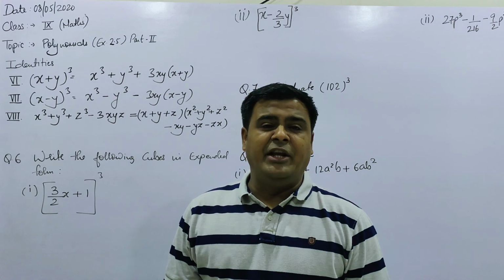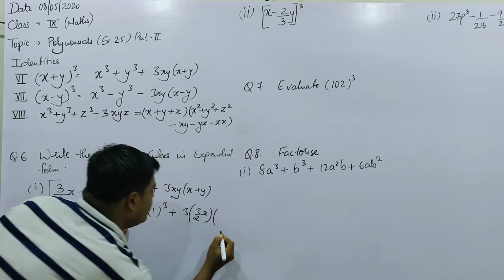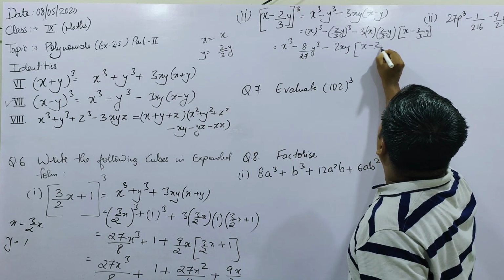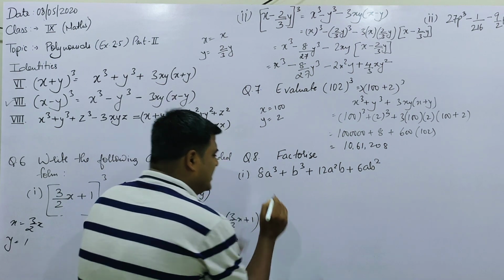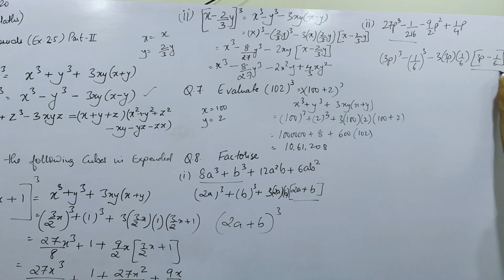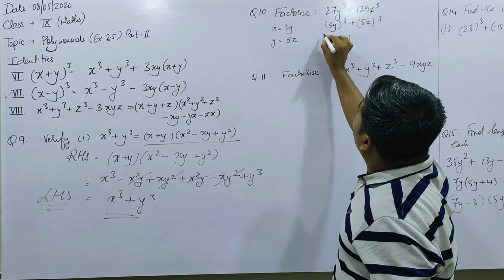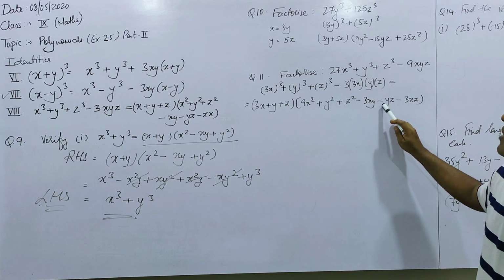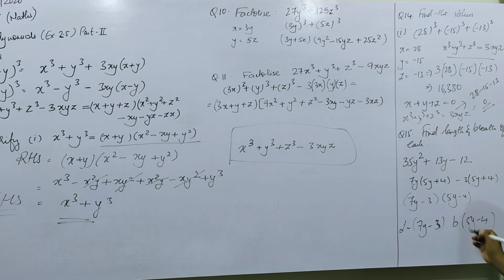CLASS IX Chapter 2 - Polynomials | Exercise 2.5 Solutions | Part - 2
Free Online Video Lectures During Lockdown-2020
Polynomials || Solutions to the Selected Questions of Exercise 2.5 || Part - 2
By- Mr. Bhavin Soni